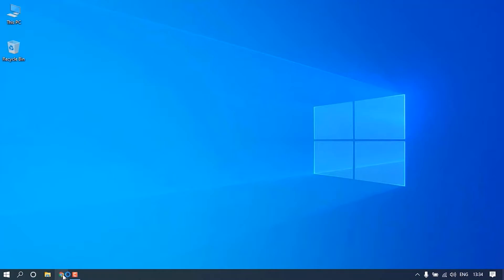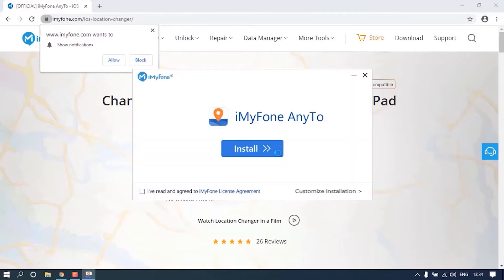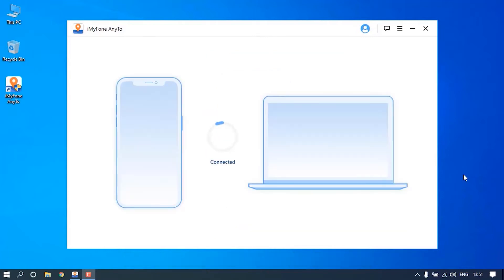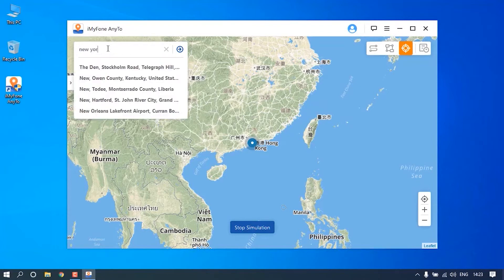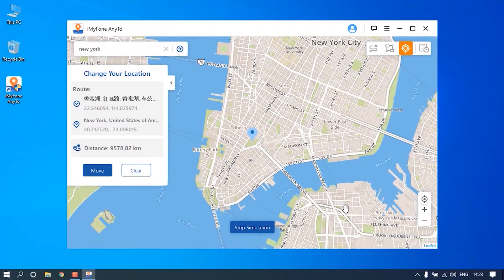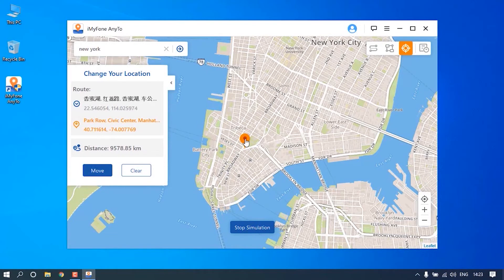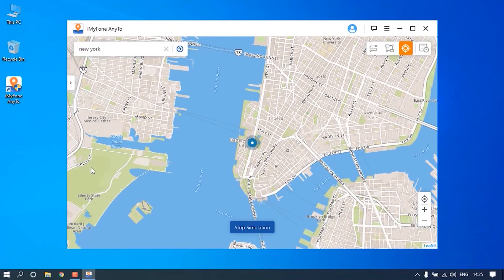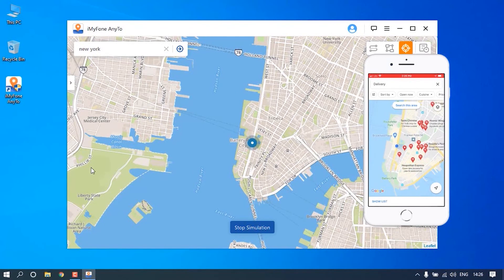[Tutorial] How to Teleport iPhone GPS Location with iMyFone AnyTo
) helps teleport GPS location on iPhone, iPad or iPod touch easily. You can change your location to anywhere in the world with 1 click!👍👍👍

You can change your iPhone GPS to where you want to locate. Whether it's on social media or playing games like Pokemon Go, you can change your location at will.😍
Timestamp:
3 Steps to teleport iPhone GPS location
0:30 Step 1: Connect iPhone to the Computer
0:39 Step 2: Select Teleport Mode and Select an Address
1:27 Step 3: Teleport GPS location on iOS device